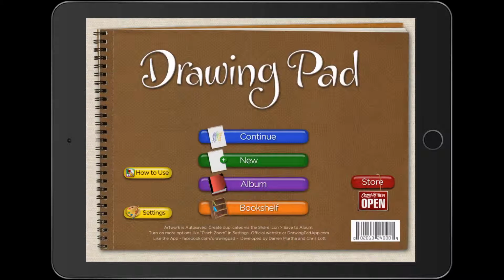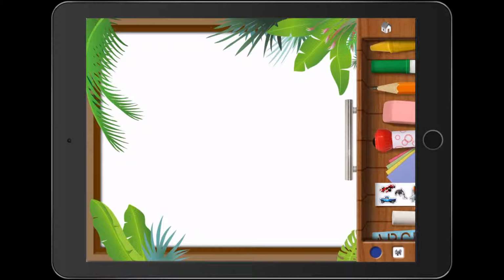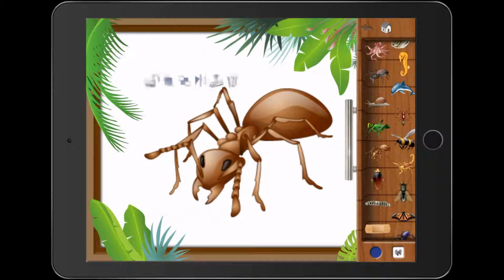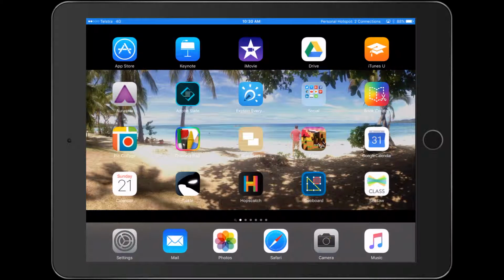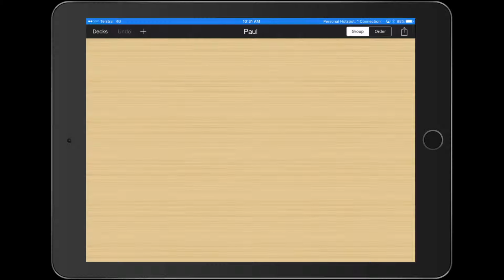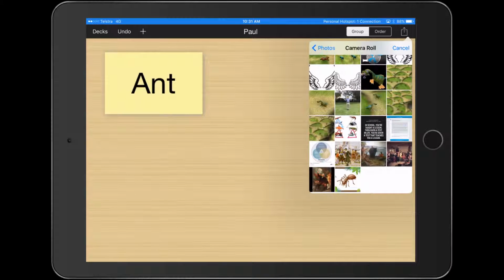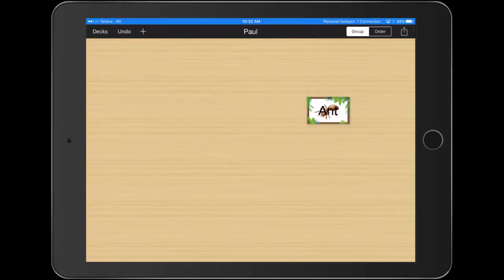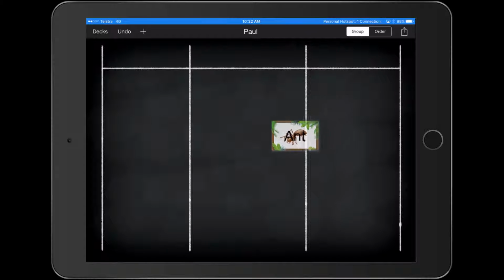Create spelling list cards using Drawing Pad and iCard Sort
Paul Hamilton from iPad Monthly demonstrates how to create Create spelling list cards using Drawing Pad and iCard Sort.